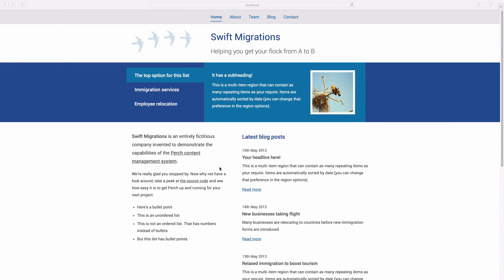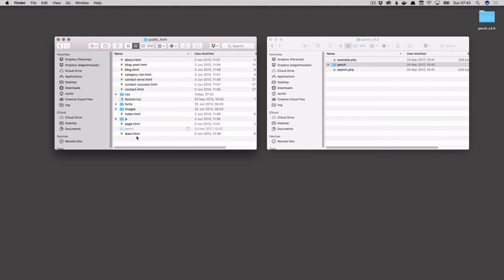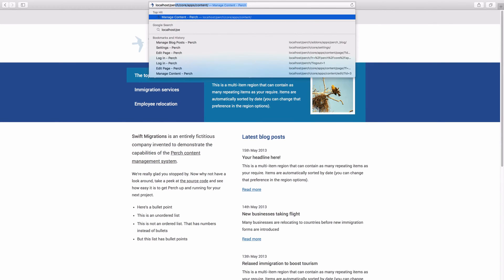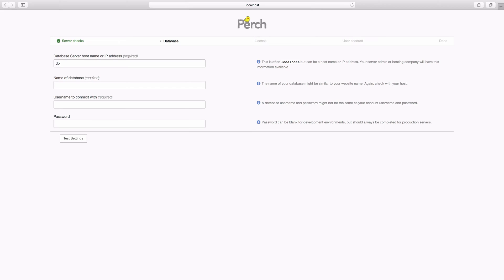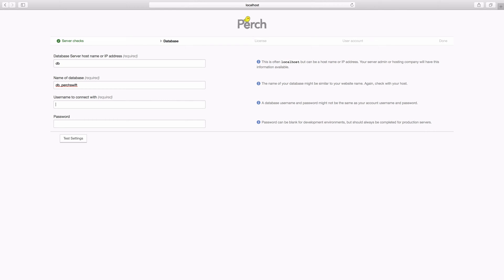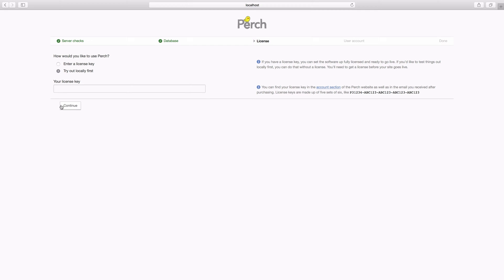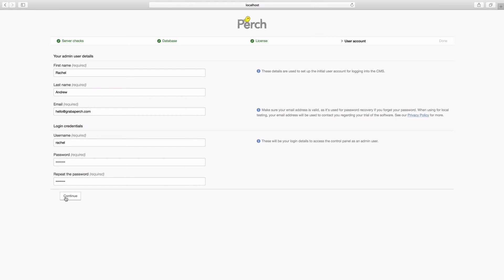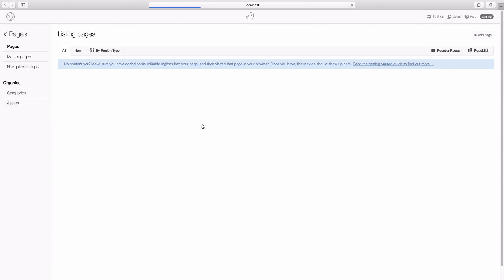2. Installing Perch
In less than five minutes you can be ready to edit content on your site.